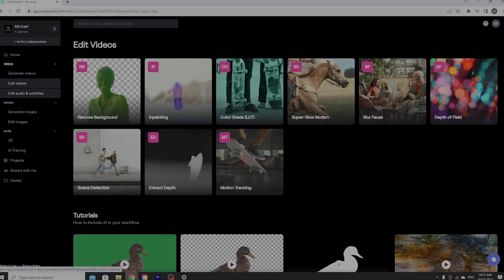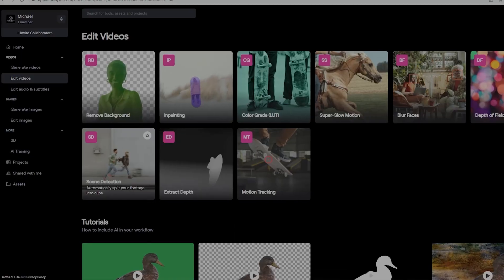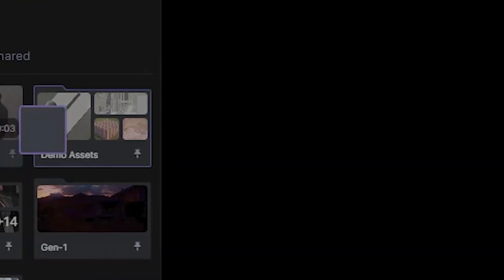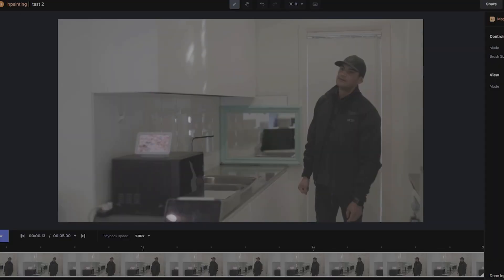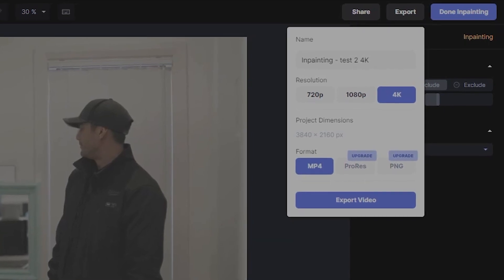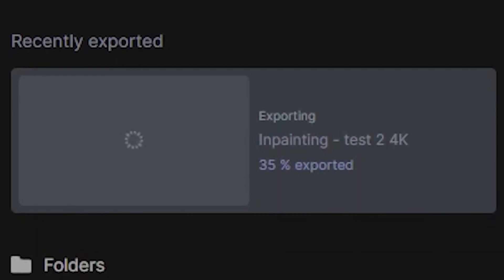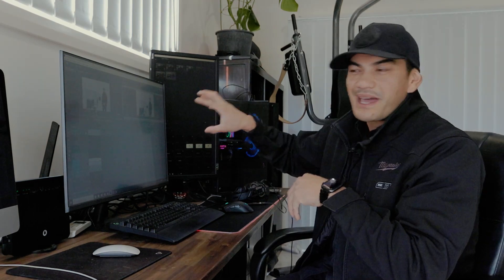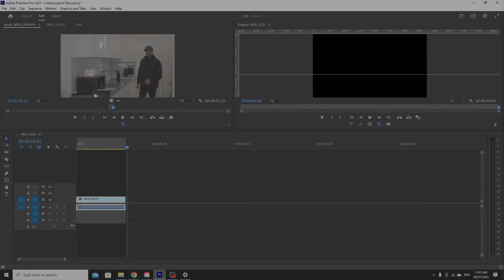How We Remove Objects From Our Videos: Sweet Media Tutorial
Welcome to Sweet Media Company's YouTube tutorial on video using Runway ML's tool inpainting! 🎥✨ Discover how to effortlessly remove unwanted objects. Watch us remove a water bottle from a shot, transforming it into a flawless masterpiece. Elevate your video editing game with Runway ML's powerful tool.

💡 Camera used: Canon EOS R6, 10-22mm EF-S Lens, VND Drop-in Filter Mount Adaptor EF-EOS R, RF 24-105mm, Promaster 67mmVariable NDX,
🎙️ Microphone: Rode Wireless GO Mic 2
💻 Editing Software: Adobe Premiere Pro
📷 Gimbal: DJI RS2

Sweet Media Company
We're not your typical real estate videography crew. We're all about keeping things real, having fun, and sharing our passion for capturing amazing moments. Join us on our epic journey as we bring you a range of awesome stuff. Get an insider's look at our exciting shoots with our behind-the-scenes vlogs. You can see all the crazy moments and challenges we face.

Want to level up your videography skills? Our tutorials are here to help you step up your game with practical tips and tricks. And if you're a gear junkie like us, we've got your back with honest camera equipment reviews. Get ready for a dose of entertainment, education, and inspiration – Sweet Media Company style. Let's make some magic together!"